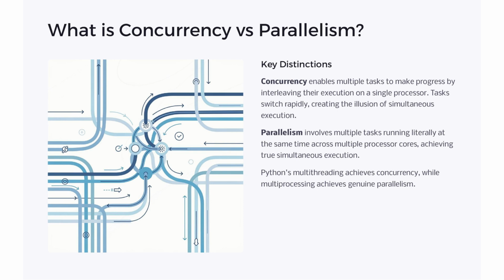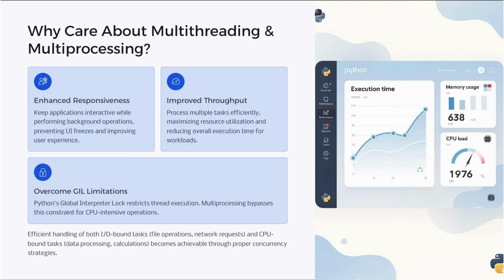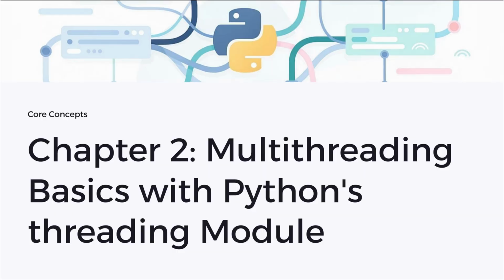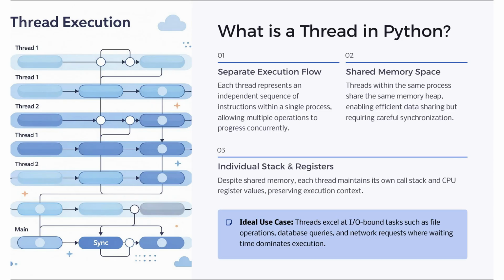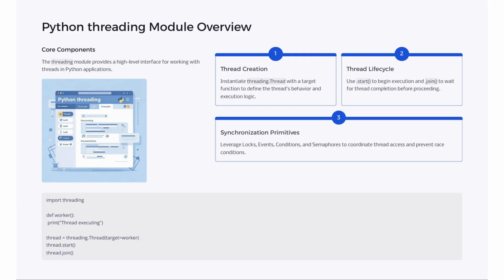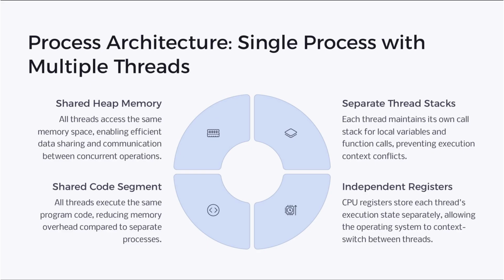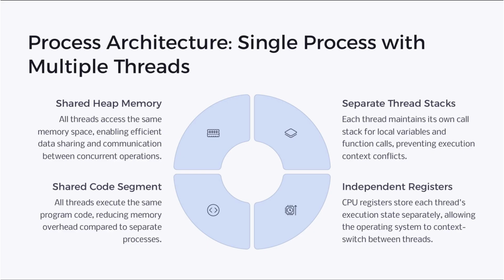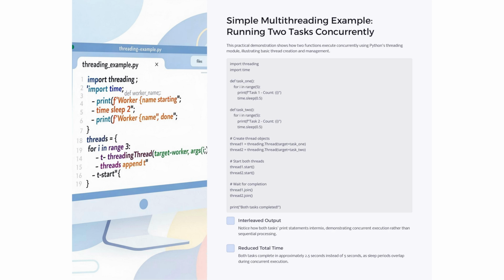Python Intermediate - Multithreading and Multiprocessing - threading module basics